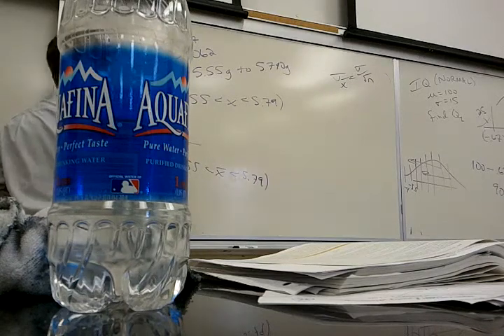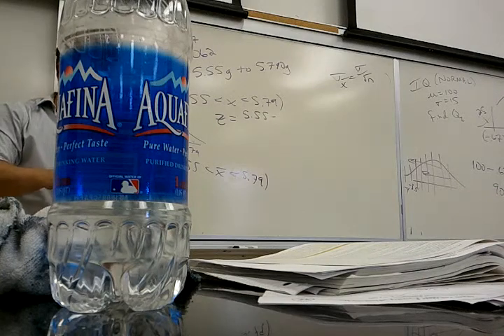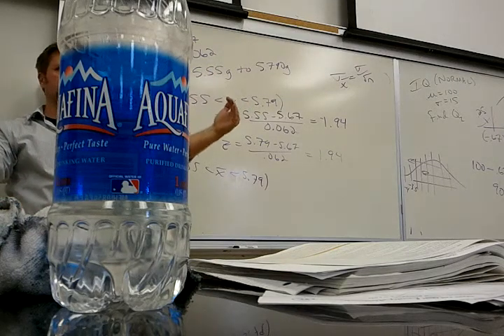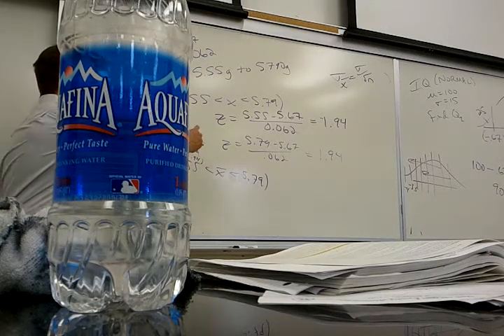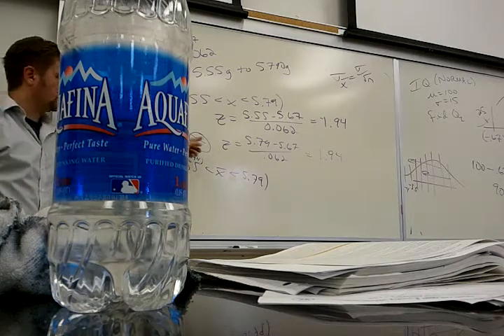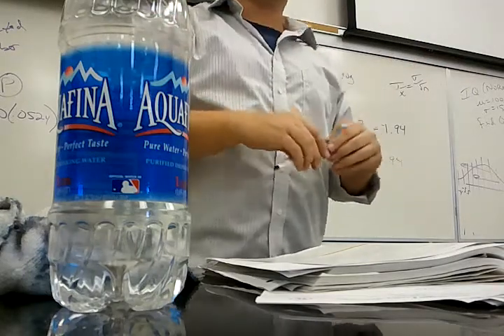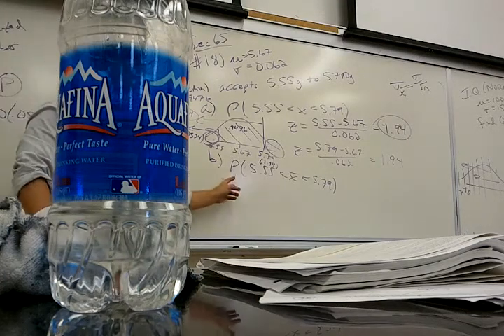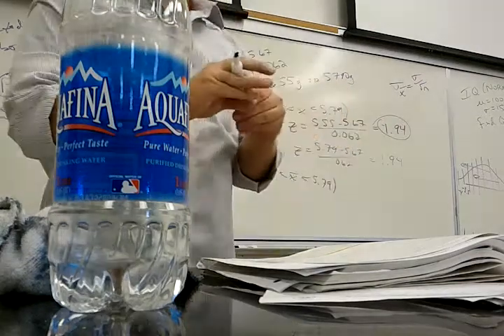Math 160, April 4 Lecture, Part 4